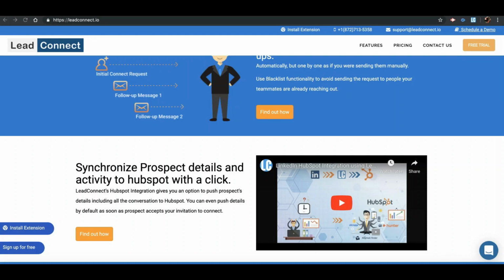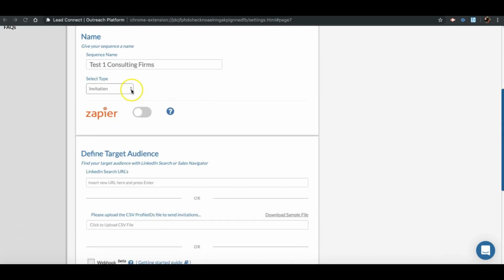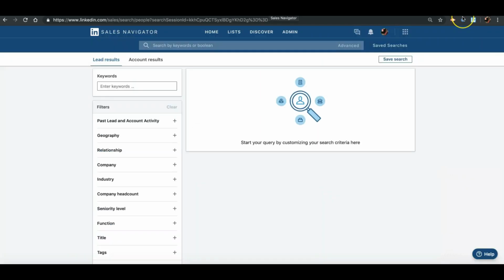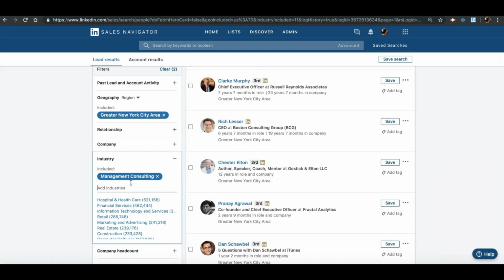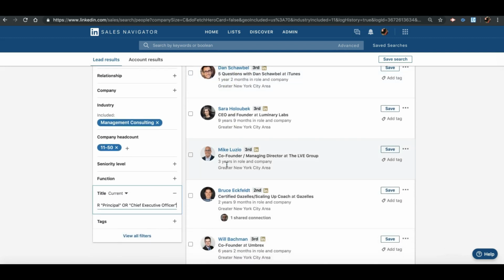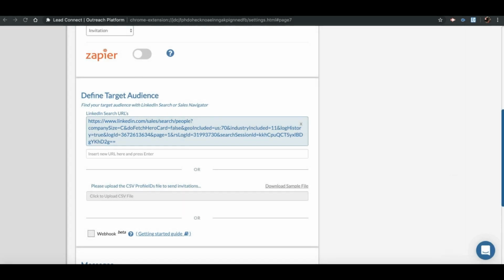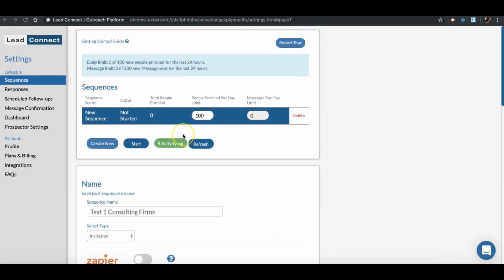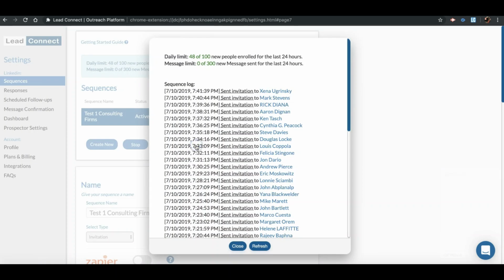Getting started with sequences and automated followups of LeadConnect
A quick tour of LeadConnect. How to run sequences and followups messages.